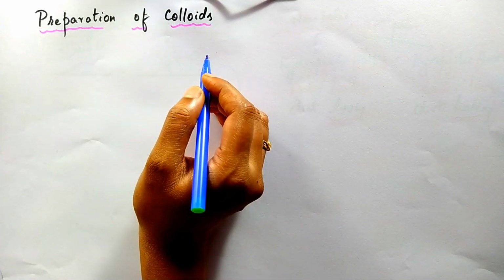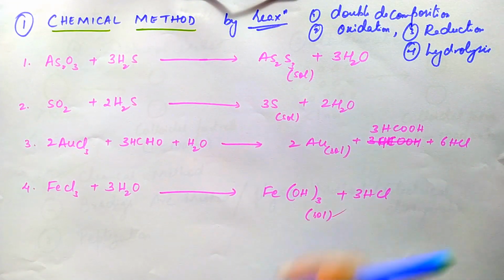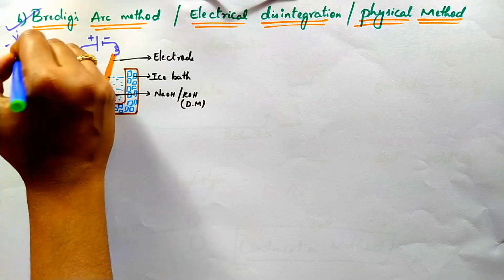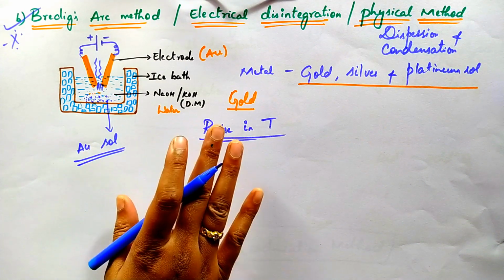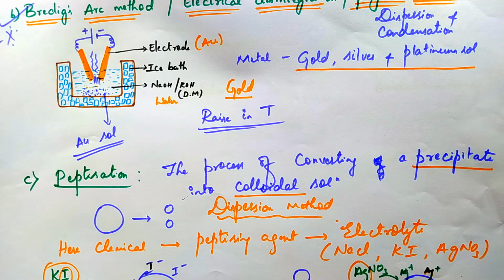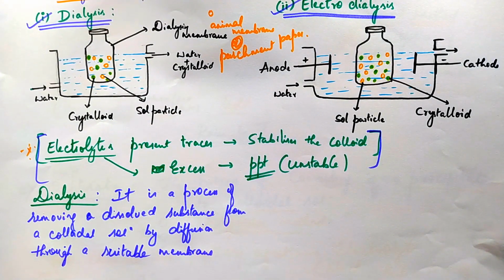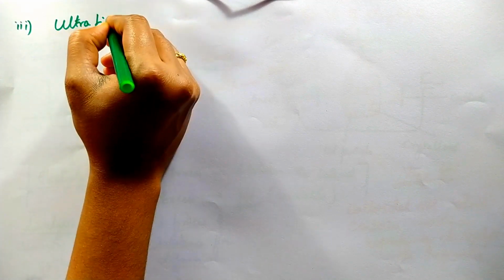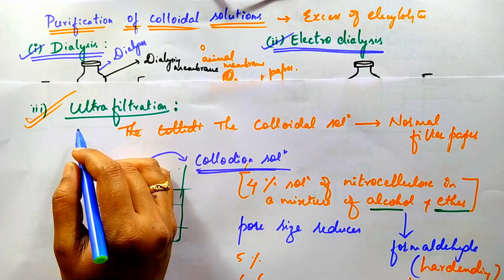SURFACE CHEMISTRY PART 15| PREPARATION & PURIFICATION OF COLLOIDAL SOLUTION | NCERT CLASS 12| BSc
In this video, i am explaining about prepation and purification of colloidal solutions. it is one of the important concept in surface chemistry. i hope this video is very useful to all.

PREVIOUS VIDEOS OF SURFACE CHEMISTRY

preparation of colloids by chemical methods,
preparation of colloids by peptization,
preparation of colloids by bredig's arc method,
preparation of colloids class 12,
preparation of colloids by dispersion method,
preparation of colloids by condensation method,
preparation of colloids class 12 animation,
preparation of colloids class 12 in english,
preparation of colloids in english,
method of preparation of colloids,
chemical methods of preparation of colloids,
preparation of colloids ncert,
preparation of colloids notes,
surface chemistry preparation of colloids,
preparation of colloidal solution,
preparation of colloids class 12th
purification of colloids class 12,
purification of colloids by dialysis,
purification of colloids class 12th,
preparation and purification of colloids,
dialysis method of purification of colloids,
purification of colloidal solution,
purification of colloidal solutions,
purification of colloids dialysis,
purification of colloids by electrodialysis,
methods of purification of colloids,
purification of colloidal solution class 12